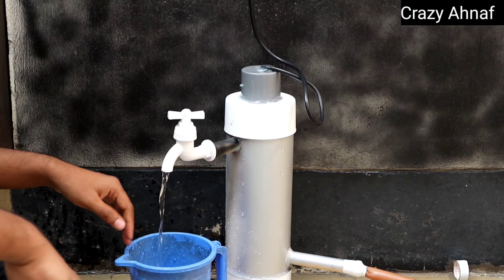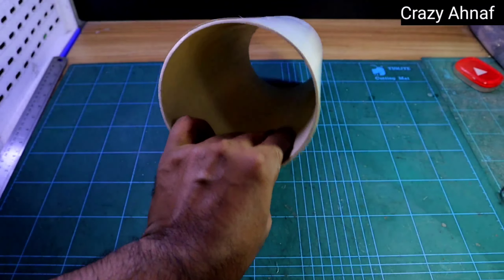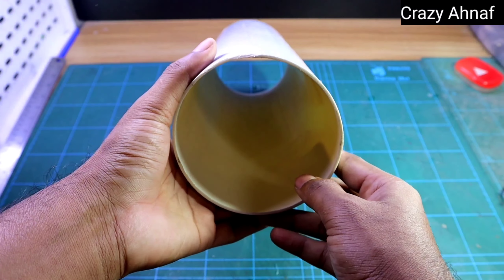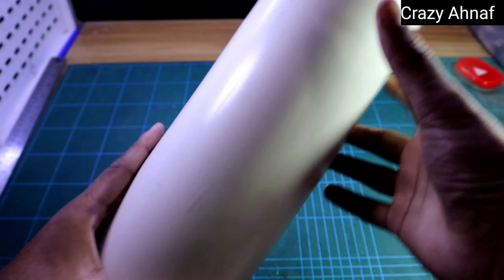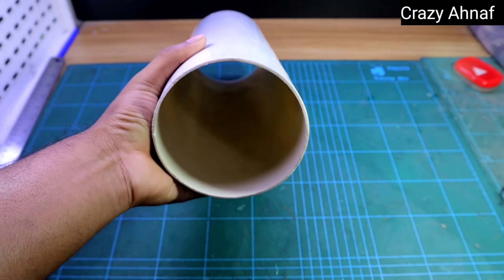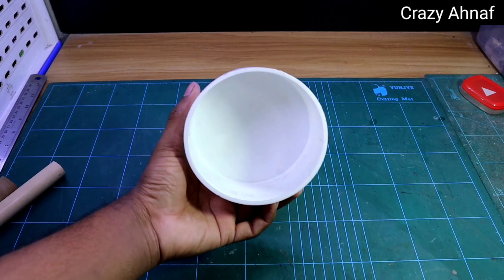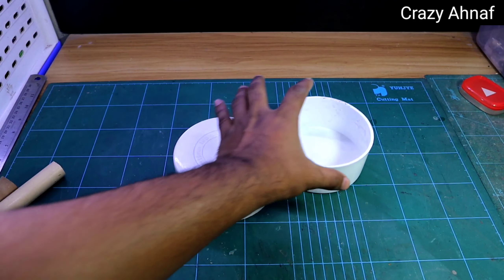instant Hot Water Heater | Homemade Instant Electric Water Heater 100% Safe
instant Hot Water Heater | Homemade Instant Electric Water Heater

Hello Everyone,,,
Today i am shareing instant hot water heater at home, this water heater 100% safe and fully homemade.

_____________Dont't forget to SUBSCRIBE______________